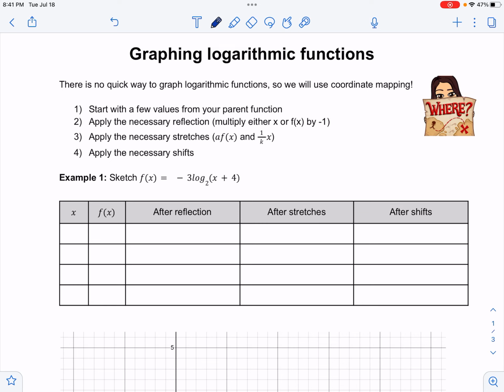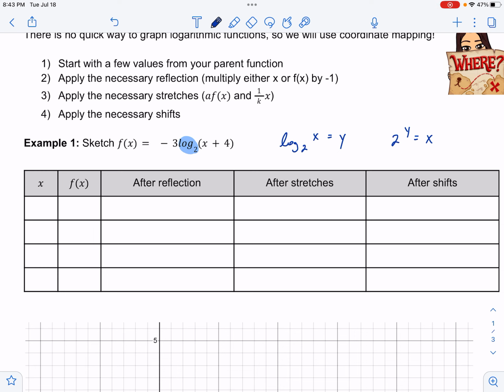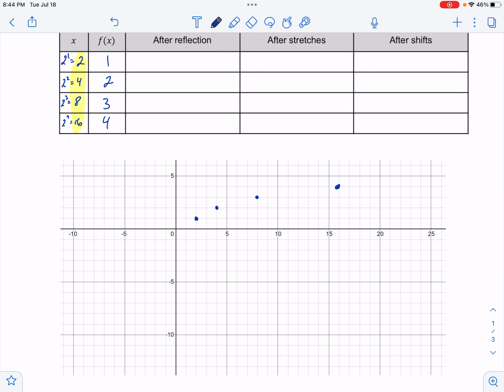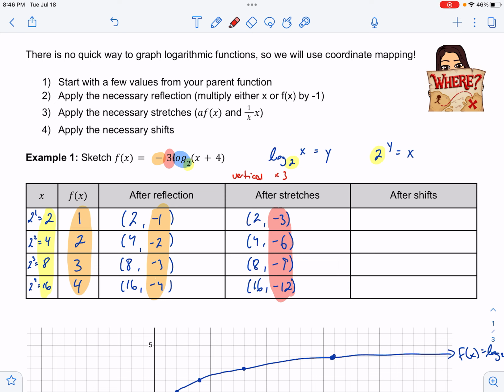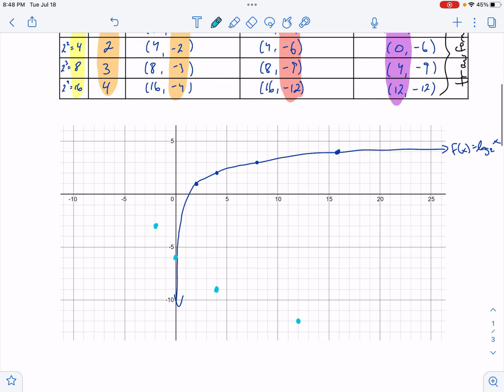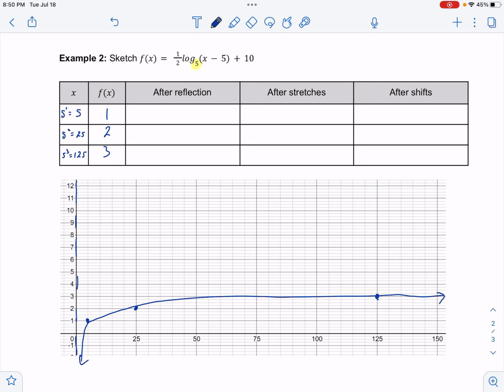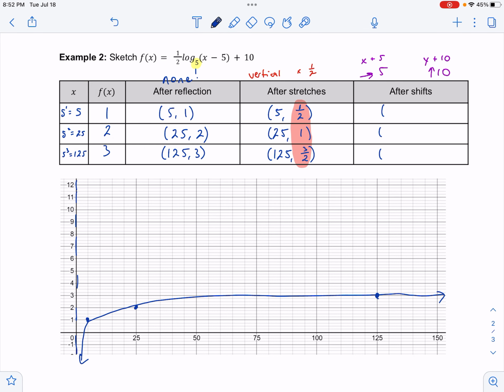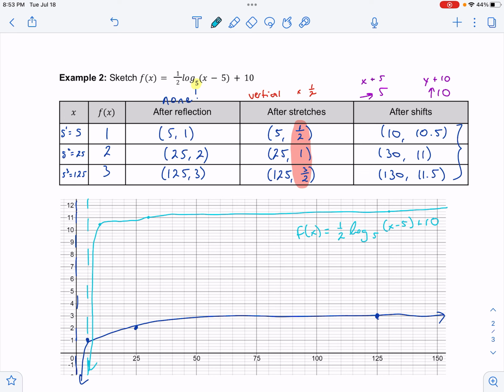7.3 Graphing logarithmic functions